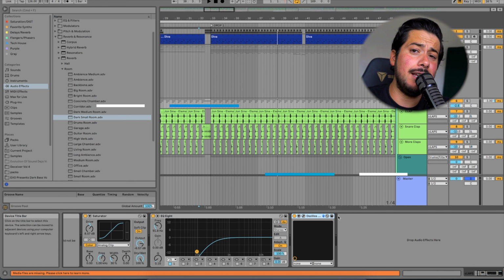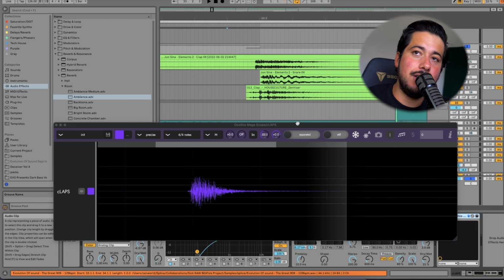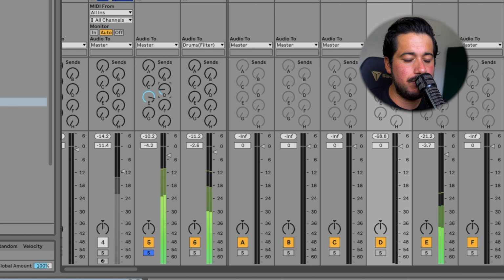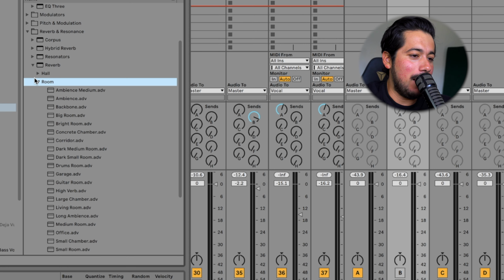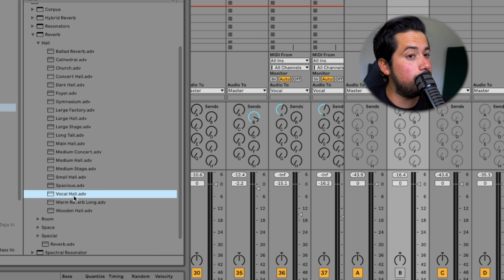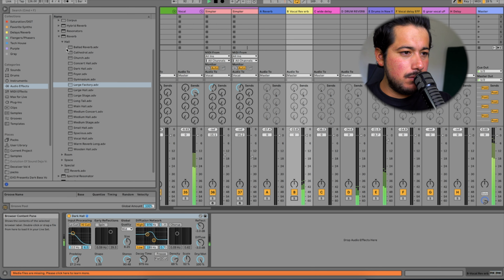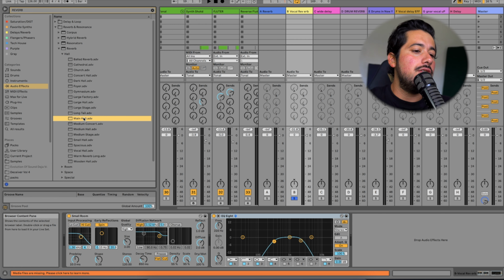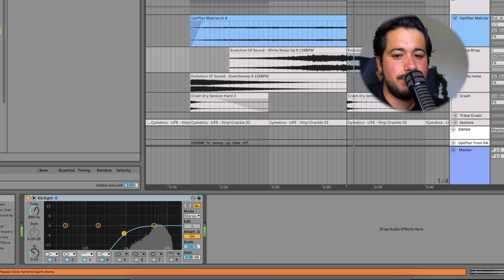How I Use Reverb In Ableton Live 11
In this video, I go over how I would use Reverb in a Tribal Tech House track I'm currently working on. Taking you guys into the step by step thought process of selecting and adding it. My goal with this video is to show you a practical way of learning how to use reverb so you can trust your decision and execute with confidence as well.

Timestamps
00:00 Intro
01:09 What Is Reverb Zen Explains
01:27 Reverb On Drums
02:58 Using Oscillascope To Measure Predelays
05:44 Reverb To Glue The Drums
08:54 The Vocal Reverbs Explained
13:20 Reverb On Main Top Lines
17:40 Long Reverbs Example
19:44 Outro
21:03 ZEN WORLD - ID PREVIEW